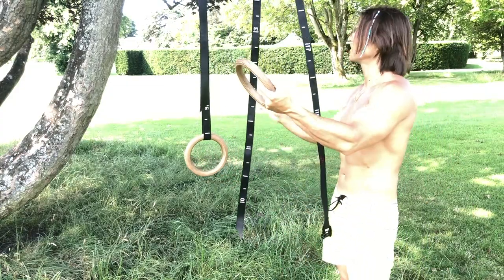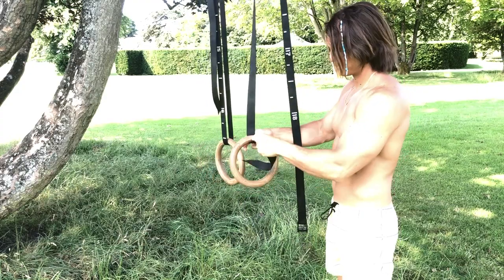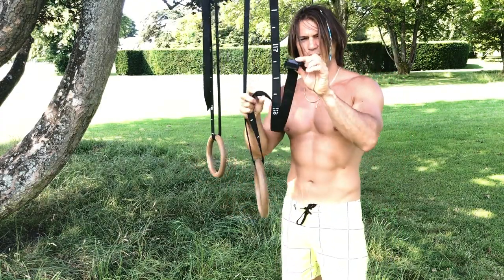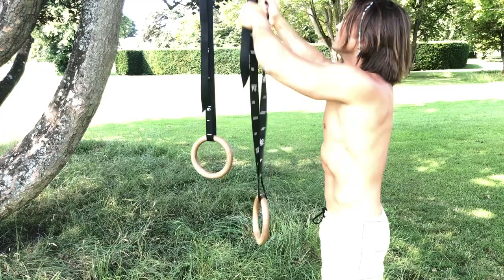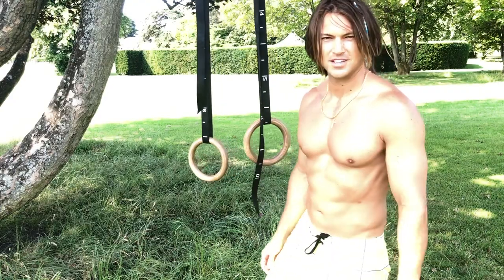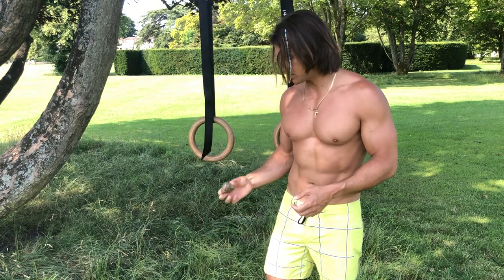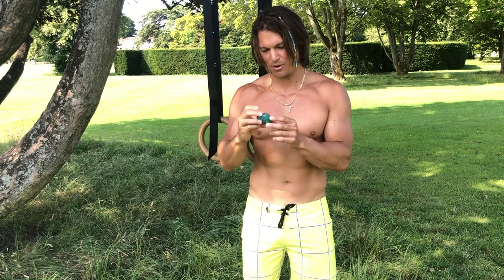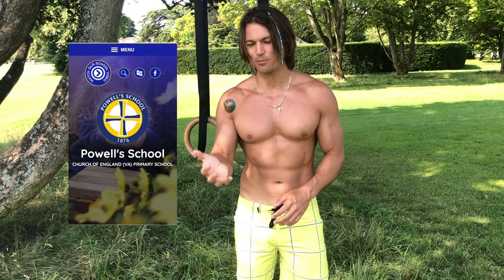Setting up gymnastics rings on tree.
Setting up gymnastics rings on tree (no equipment)
Description:

This video tutorial offers an alternatives to set up your gymnastics rings.  your.  The footage was filmed in the Cotswolds and Southwest coastal region of the United Kingdom 🇬🇧.  One of the most beautiful regions in the world. Thank you to all the local residents for your hospitality and kind hearts.

Today’s Session:
1. Setting up your rings.